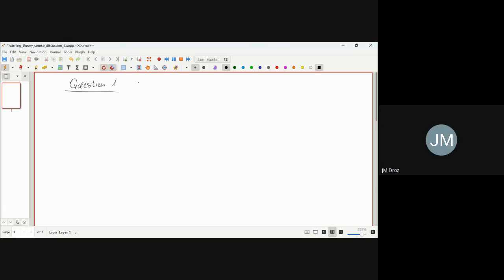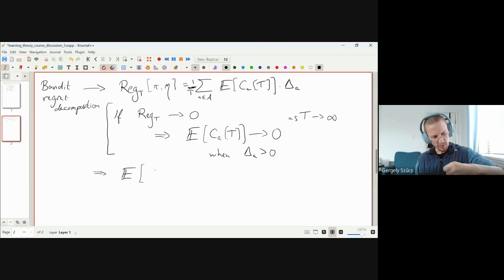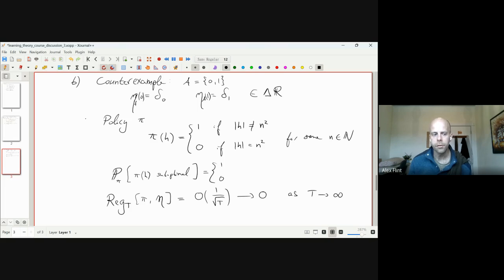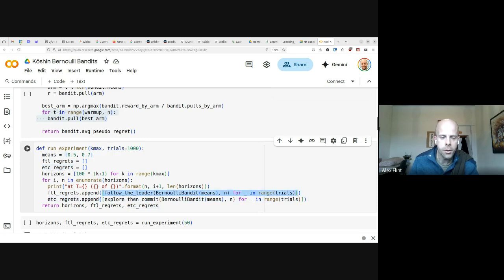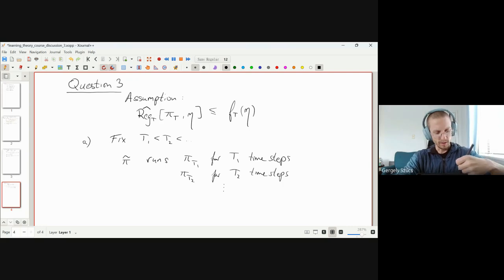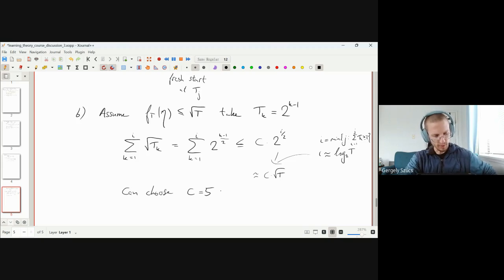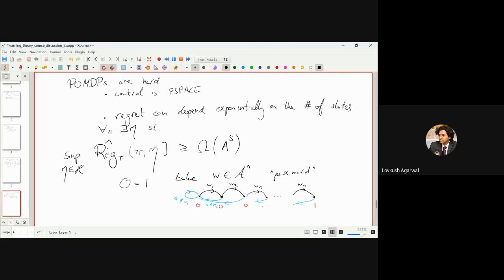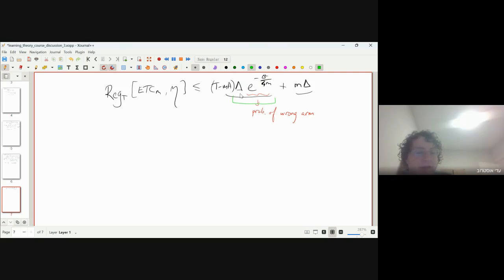Week 3 Learning Theory Homework Discussion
From the course on statistical learning theory co-organized by Gergely Szucs and Alex Flint. Full playlist for the entire course